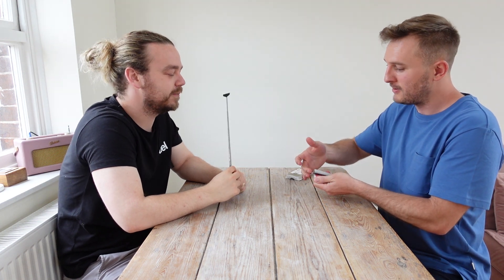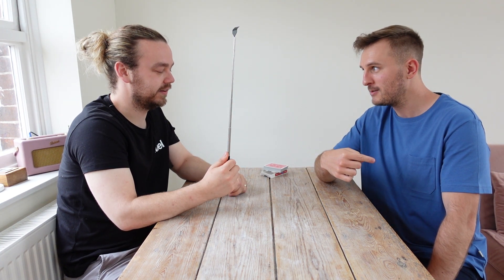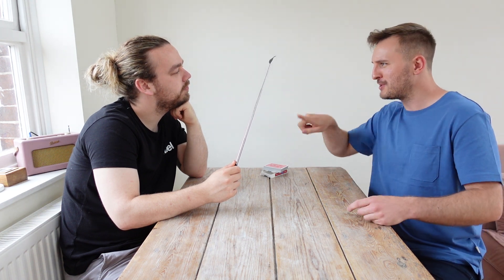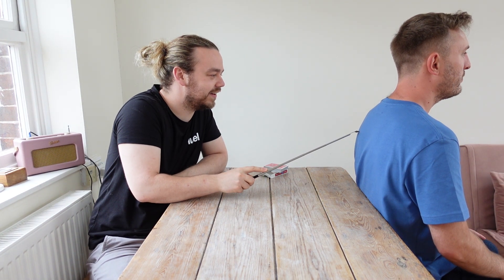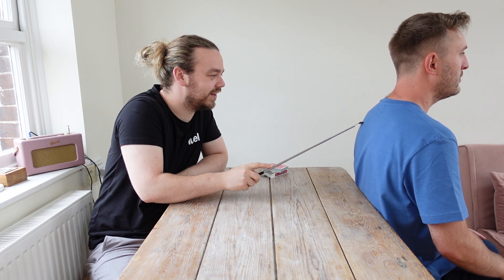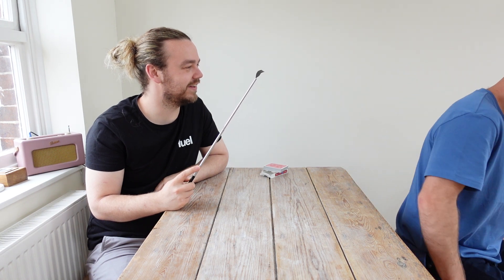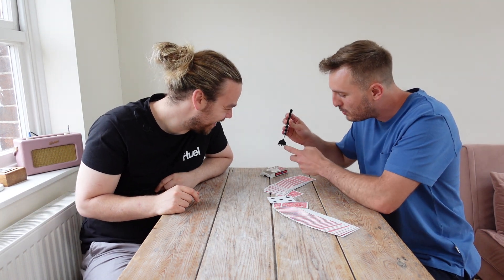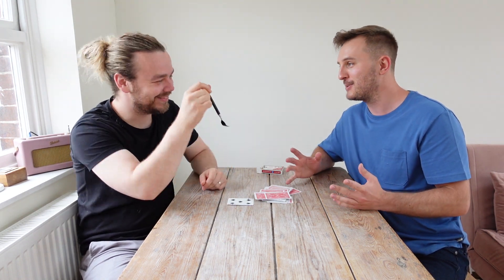TRICK CHEF | BACKSCRATCHER | Ep 8/8